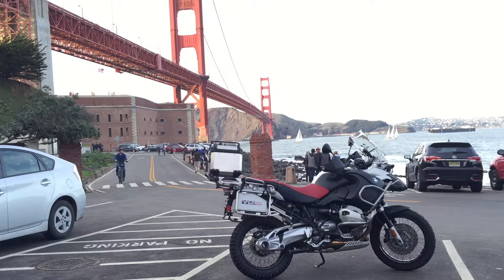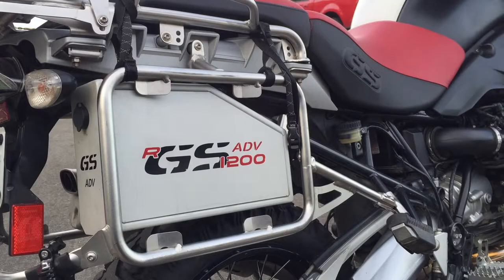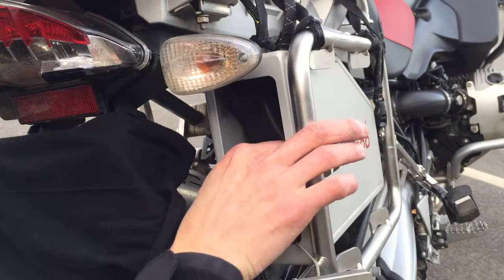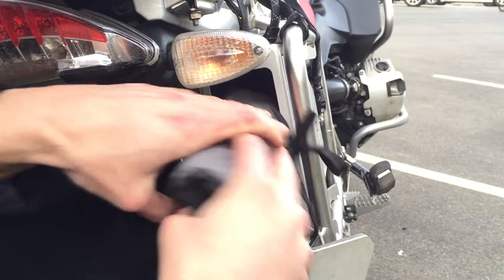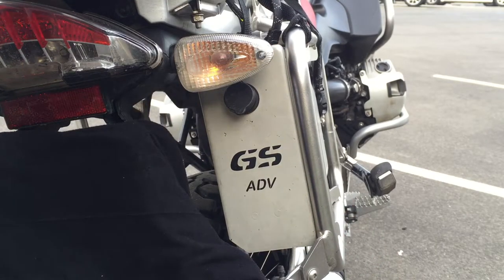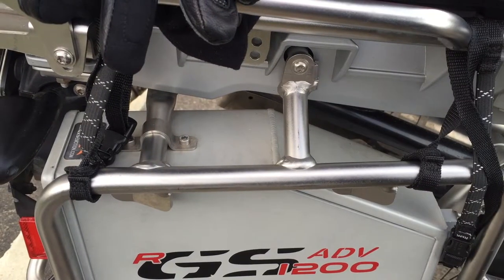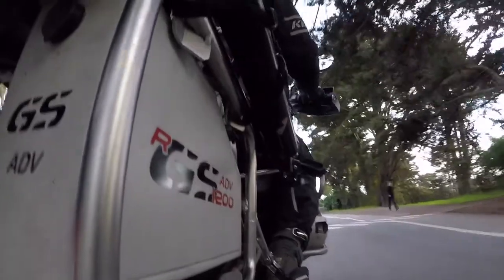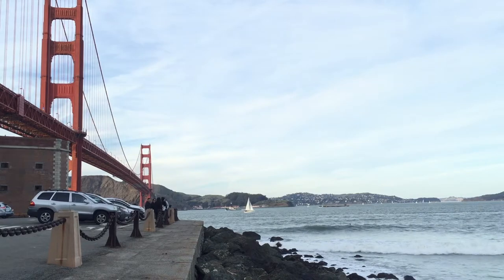GS Emotion Toolbox Review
Lock your tools and keep them on your bike 24/7 with the GS Emotion Toolbox. This thing makes for a really convenient way to carry around your tools without keeping them in a backpack or non-locking tool tube.